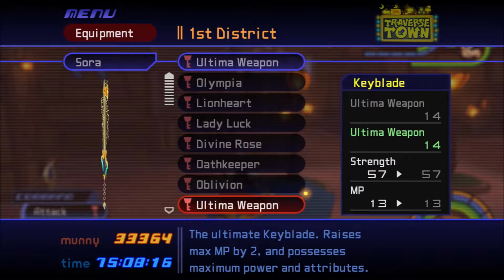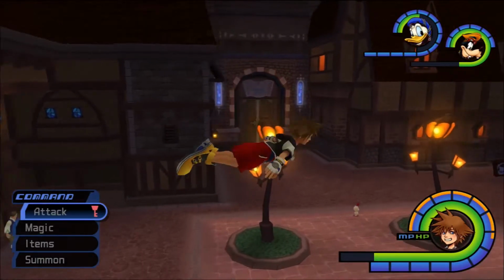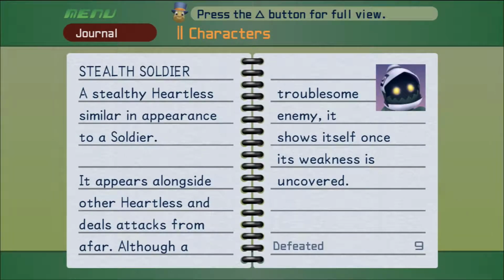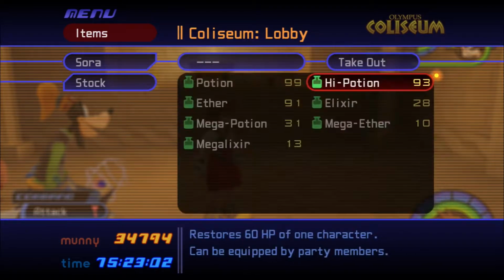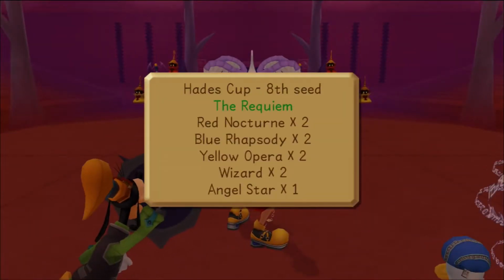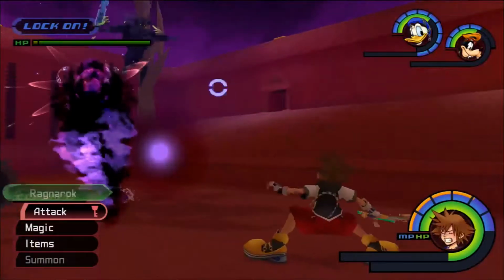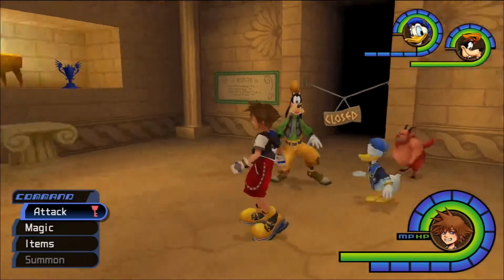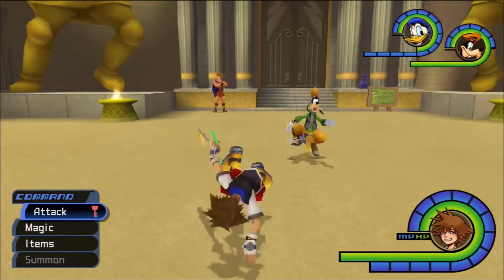Wanderlust Saga: Kingdom Hearts Final Mix #26 Hades